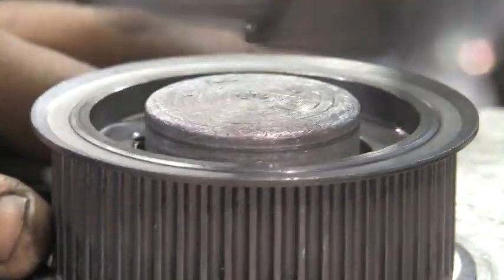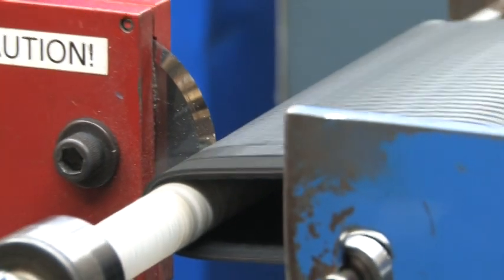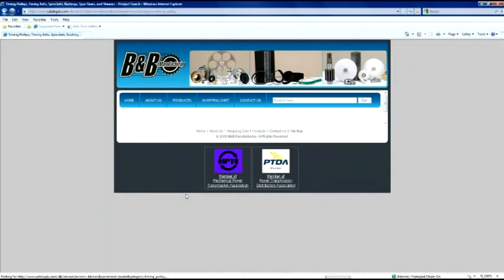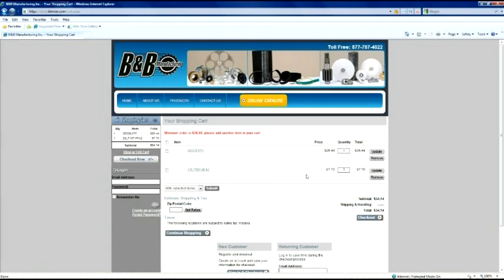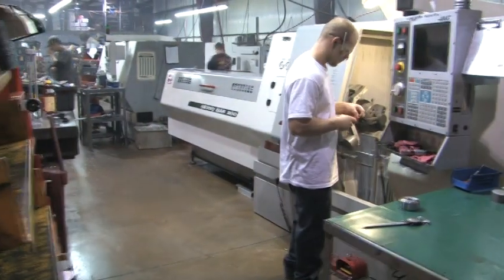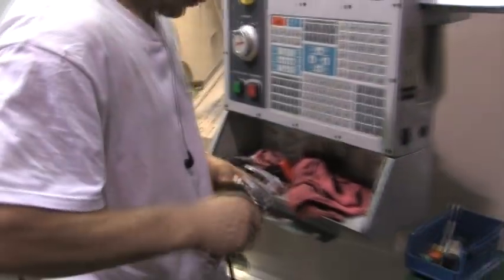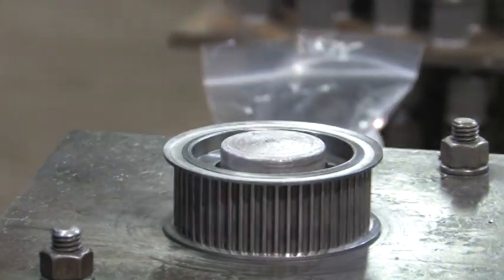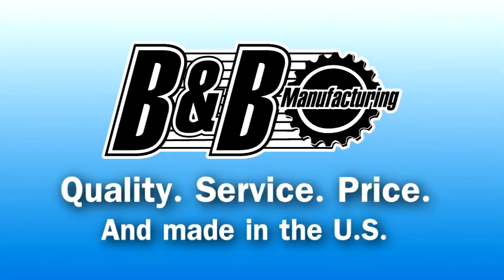Timing Pulley Video - Timing Belts - B&B Manufacturing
B&B Manufacturing produces and distributes custom and standard U.S.-made synchronous drive products that include timing belt pulleys, roller chain sprockets, timing belts, V-Belt Sheaves and related parts for the power transmission and precision mechanical component industries.

Whether you need a custom part engineered and manufactured to your unique specifications or hard-to-find catalog parts, we serve distributors and manufacturers with thousands of components. We carry or can manufacture aluminum timing belt pulleys and stainless steel timing pulleys in metric or inch sizes.